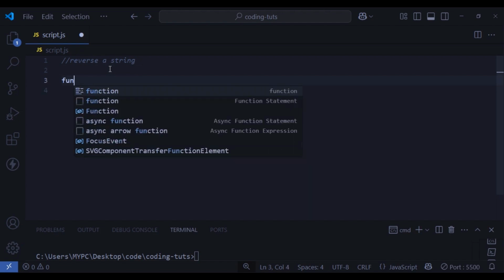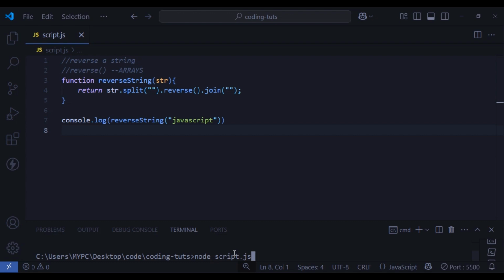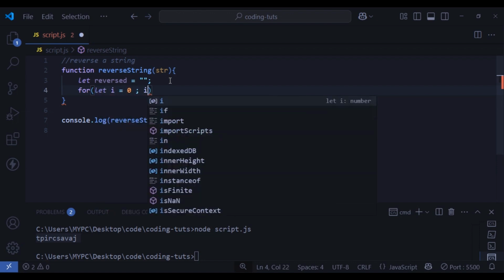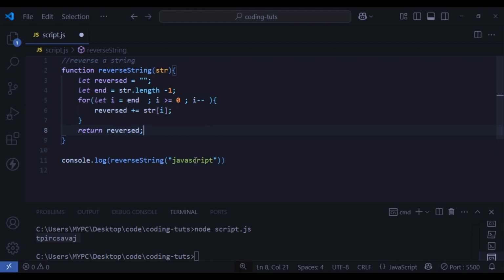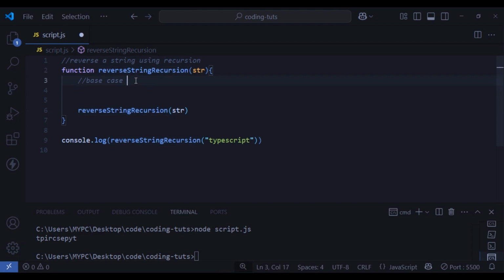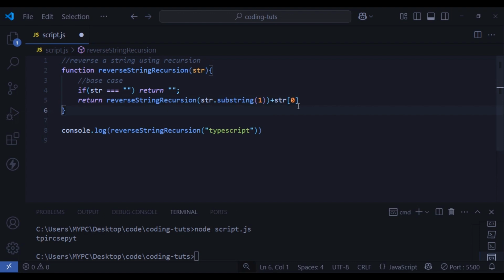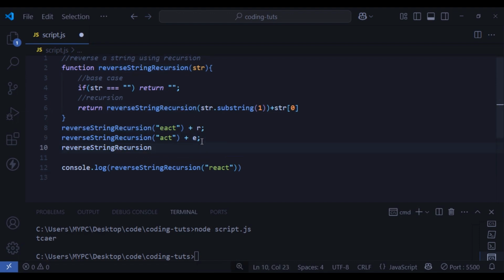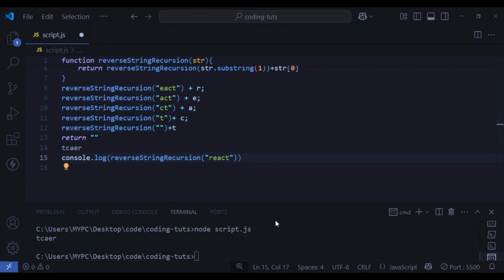🔄 How to Reverse a String in JavaScript (3 Best Methods - Must-Know for Freshers!)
💻 JavaScript Coding Interview Prep? Start Here!
In this video, I’ll show you 3 different ways to reverse a string in JavaScript – perfect for freshers and beginners preparing for job interviews! 🚀

📌 What You'll Learn:
✅ Method 1: Using JavaScript’s built-in reverse() function
✅ Method 2: Using an iterative approach (loop-based)
✅ Method 3: Using recursion (a common interview trick!)
✅ Step-by-step explanation for freshers
✅ Which method is the best & when to use it?

🔹 This is a MUST-WATCH for freshers applying for frontend & JavaScript developer roles! 🎯

⏳ Timestamps:
00:00 - Introduction
00:19 - Using reverse() (Built-in method)
03:37 - Iterative Approach (Loop-based)
07:47 - Recursive Approach (Advanced)
12:15 -  Recursive Approach  Detailed Explanation
16:23 - outro